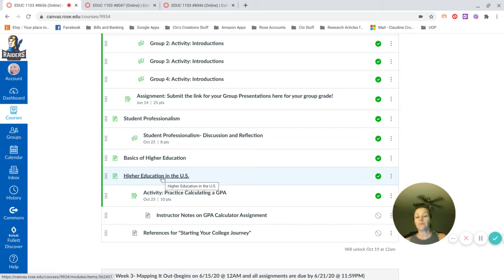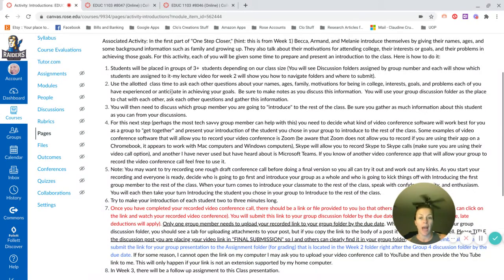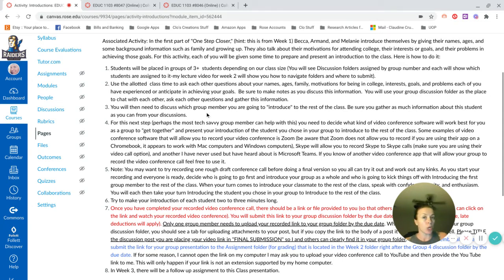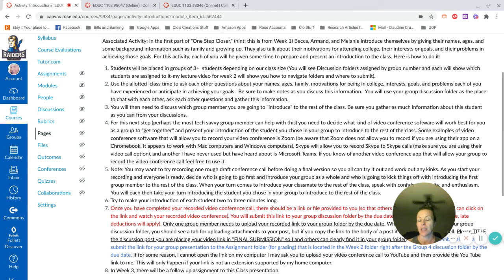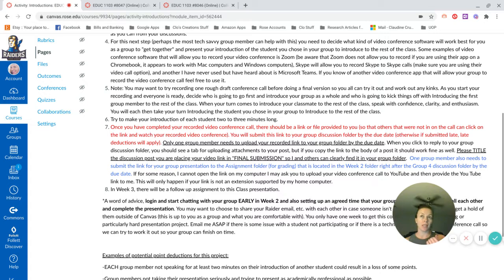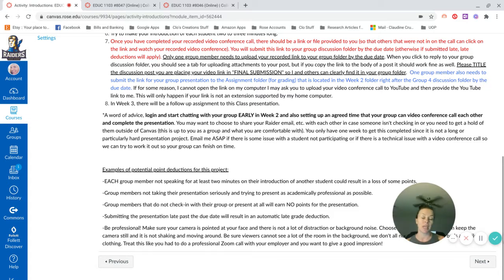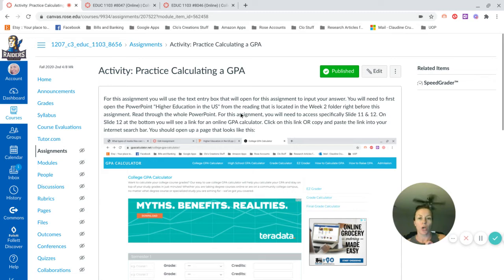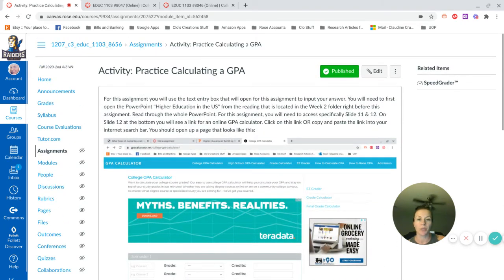EDUC 1103 #8656 Week 2 Lecture Video Fall 2nd 8 weeks